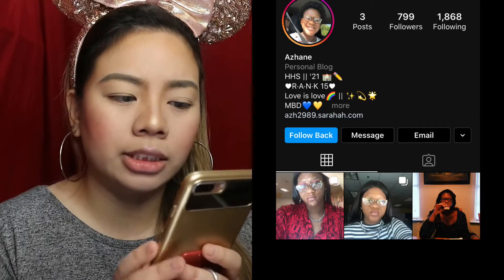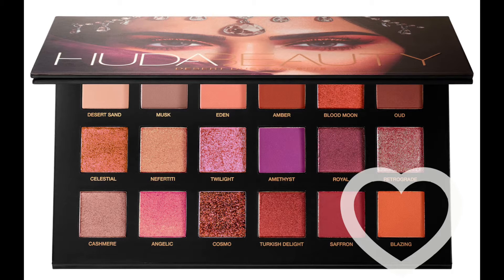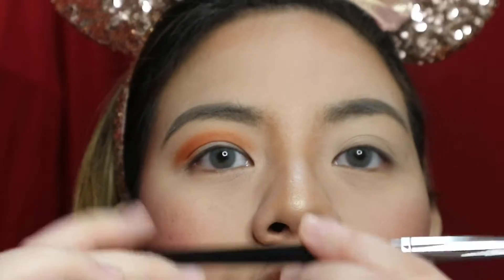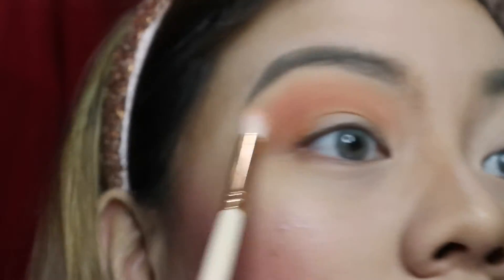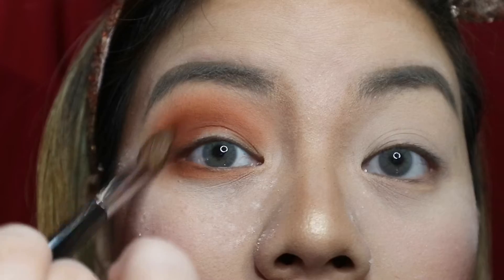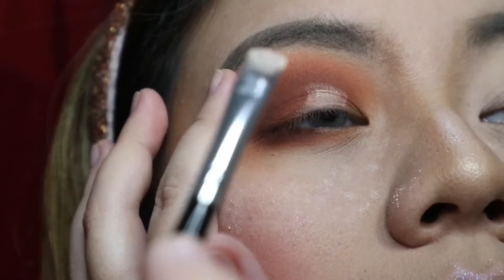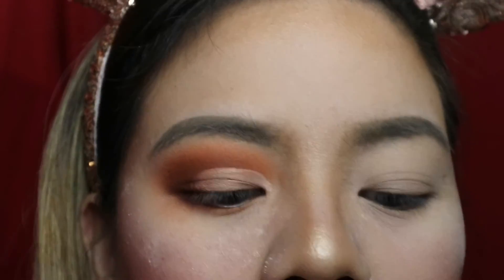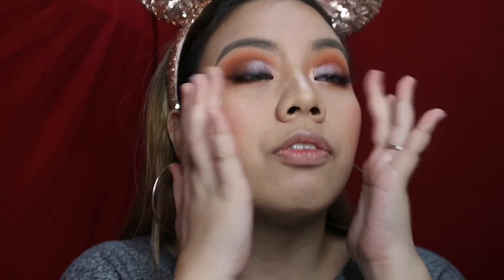VERY DETAILED CUT CREASE EYESHADOW TUTORIAL FOR HOODED EYES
Hi Everyone! Another video you could enjoy while we are on Home Quarantine. Enjoy!!

1. Like this video

That is it! Open international. Everyone can join!

Hope you do enjoy my vlog!

Photo Editor - Photogrid